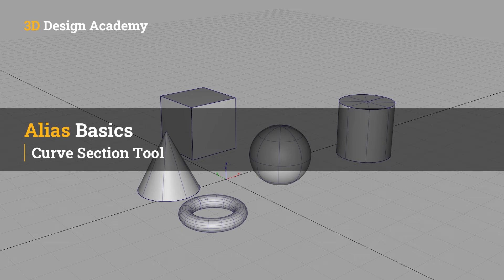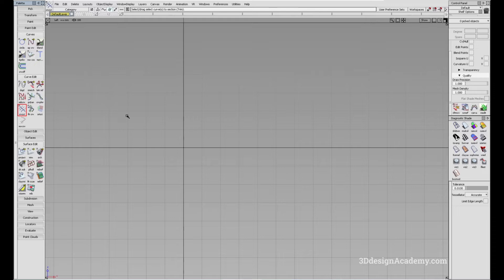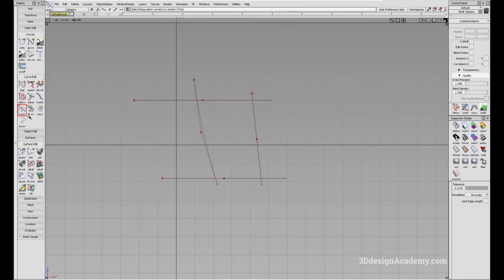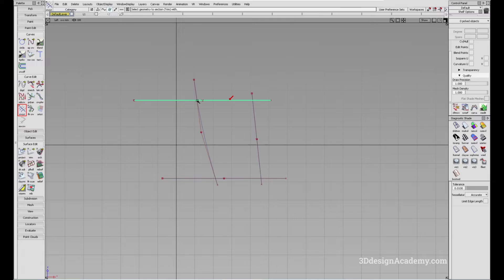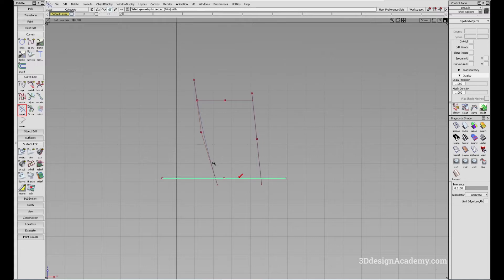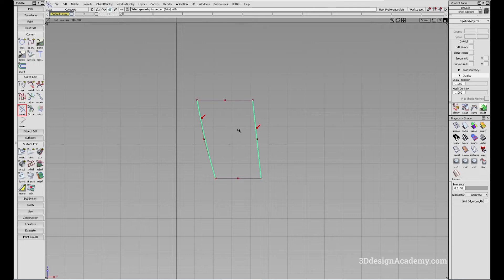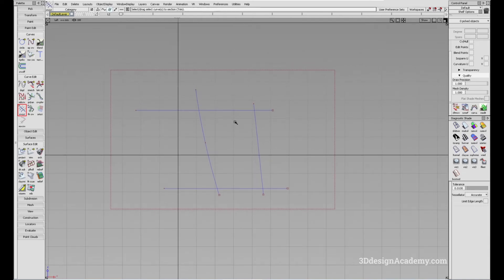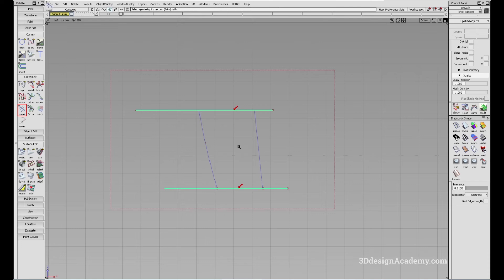Autodesk Alias Basics Tutorials 59 - Curve Section Tool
Come and check out the 3D Design Academy website!